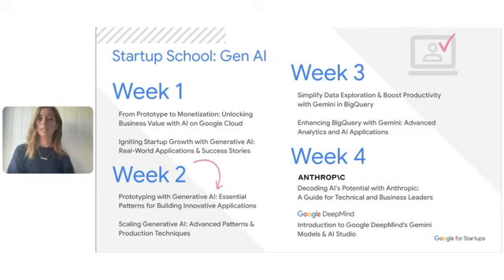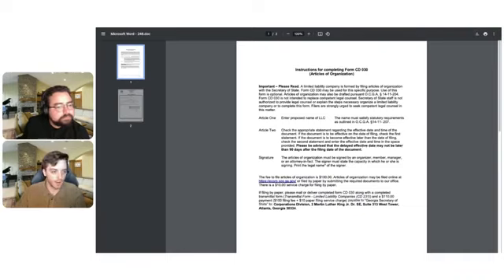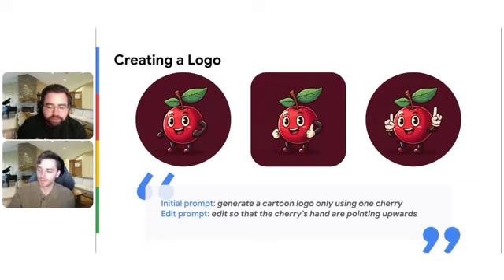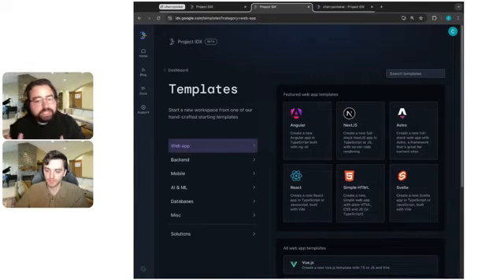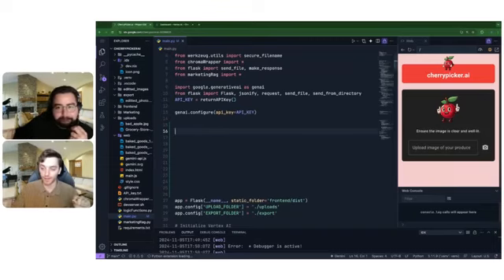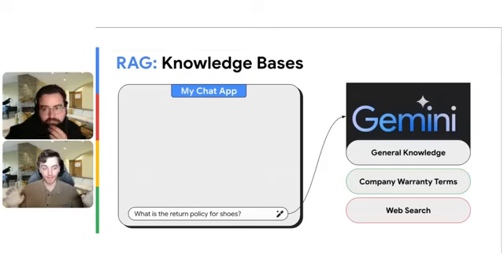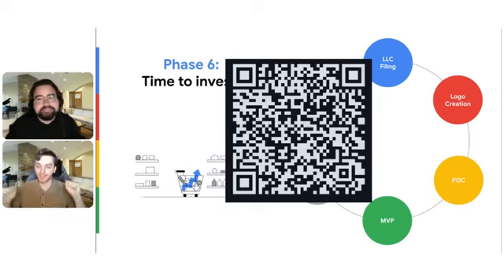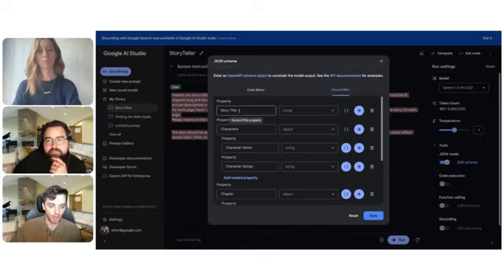Prototyping with Generative AI Essential Patterns for Building Innovative Applications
Welcome to our in-depth exploration of prototyping with Generative AI! In this video, we delve into the essential patterns and strategies for building cutting-edge, innovative applications using Generative AI technologies. Whether you're a developer, designer, or tech enthusiast, you'll find valuable insights and practical tips to elevate your projects and harness the power of AI in your prototyping phase.